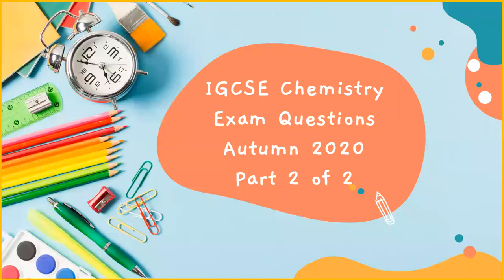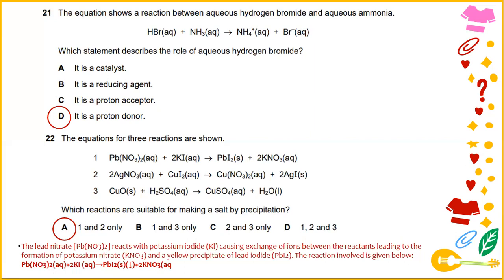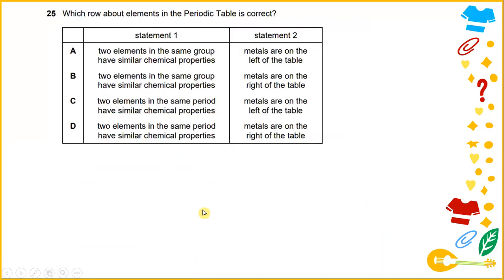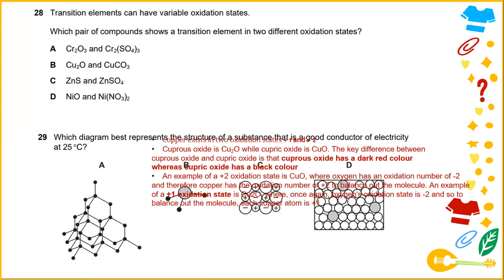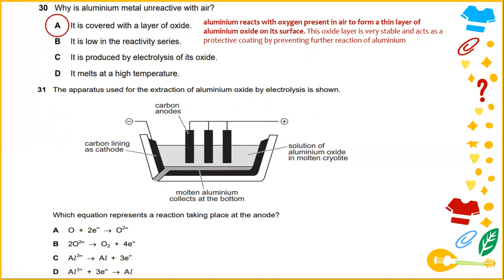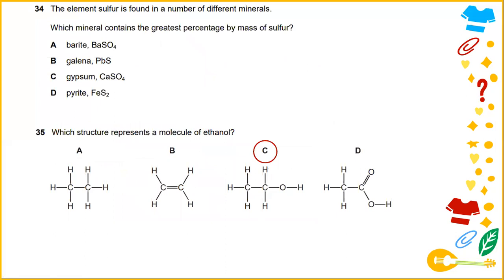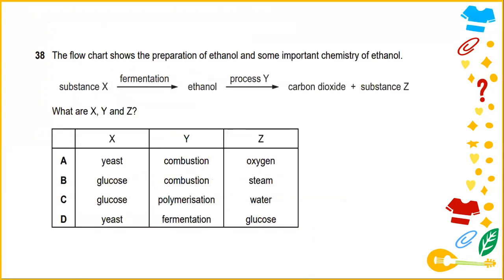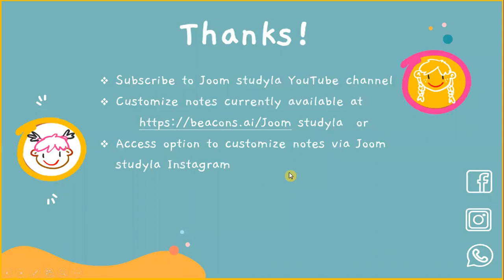IGCSE Chemistry Exam Questions Autumn 2020 Part2 of 2